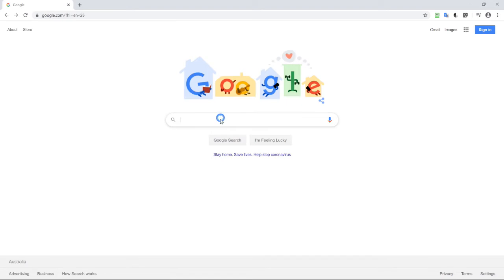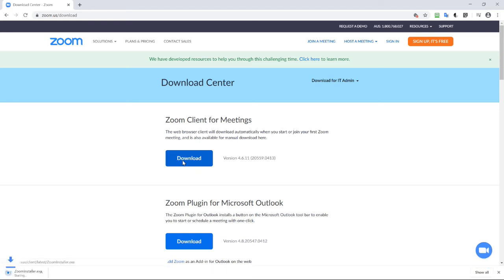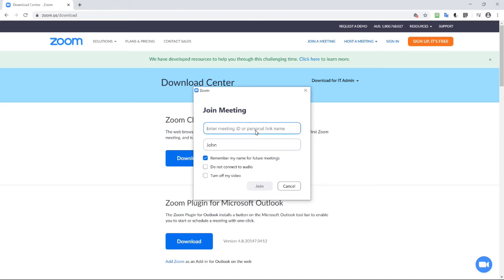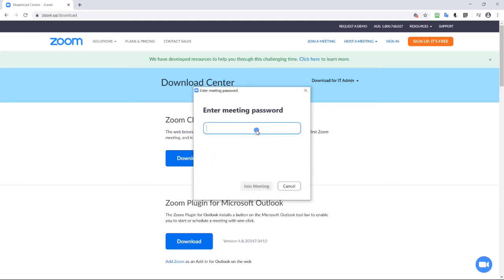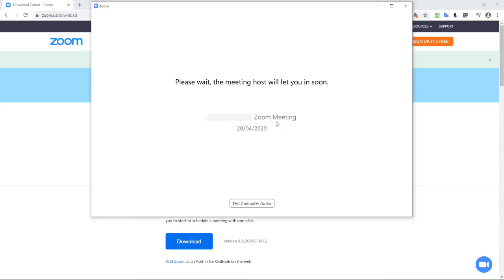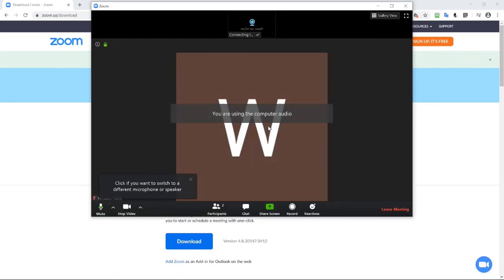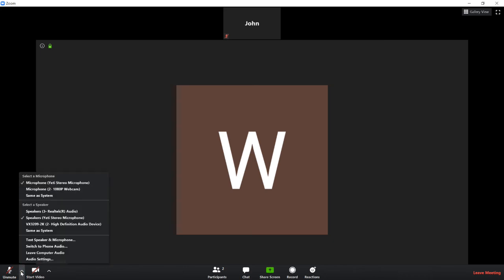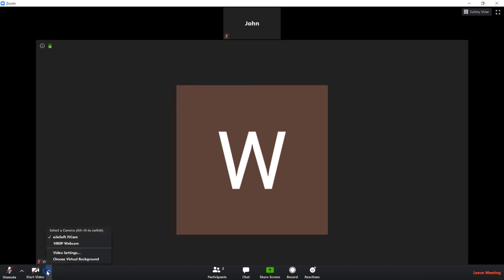Zoom for Windows: Installing and Joining a Meeting